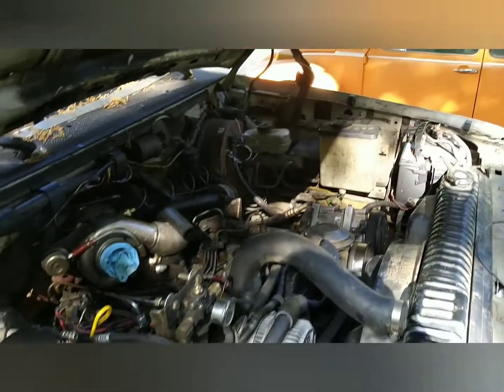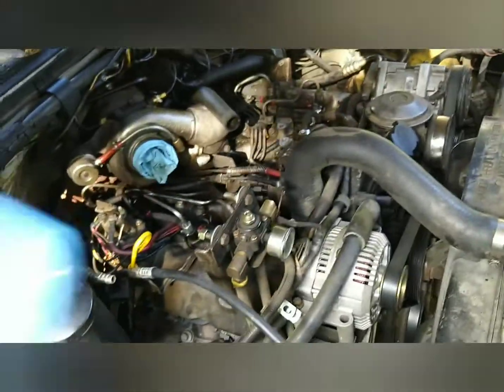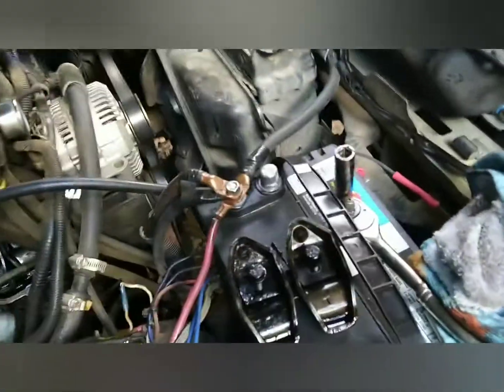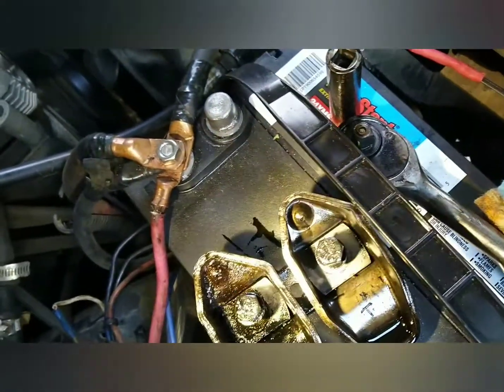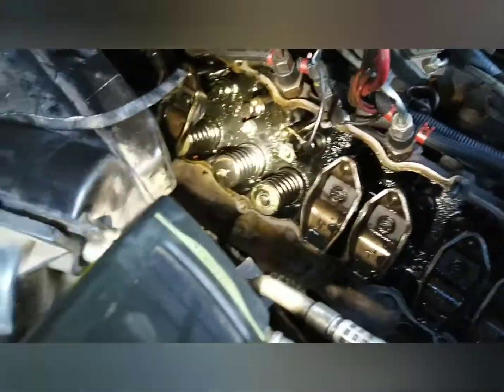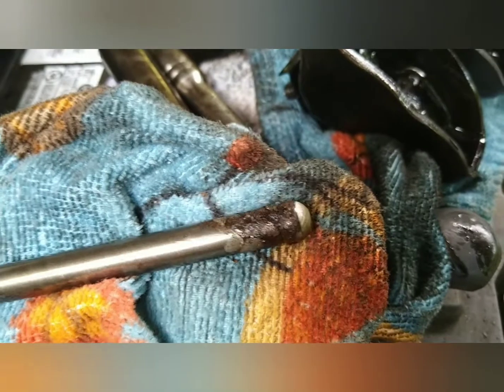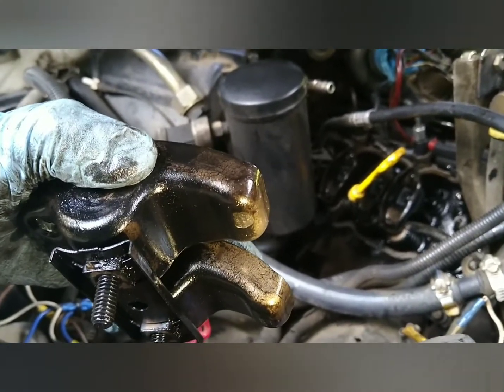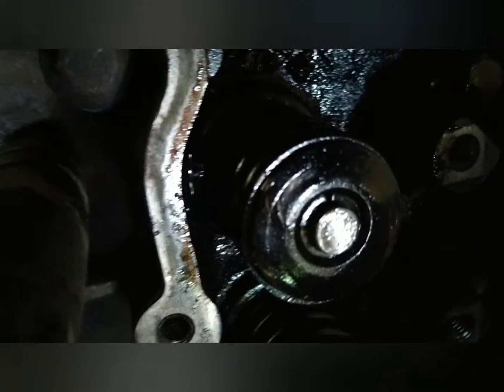Need some help on my 93 Ford 7.3 IDI - Valve cover take off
I traded a project dodge truck that I was working (gas) on for this project!

only issue is. it needs help... I have a knocking sound that is fairly loud on the passenger side. In this video, I take off the valve covers and do a little exploring! This truck is a 93 Ford F350 diesel, 7.3 liter, factory turbo.